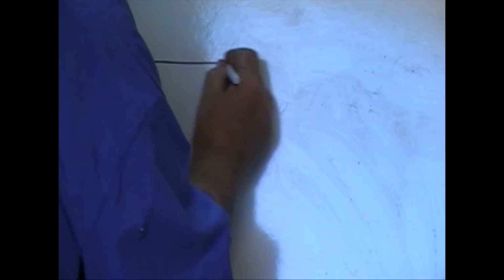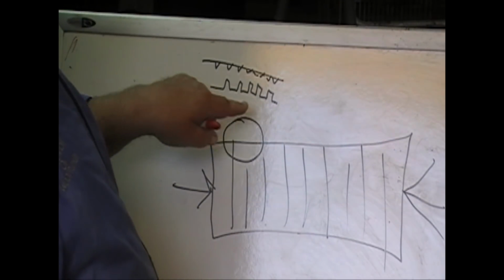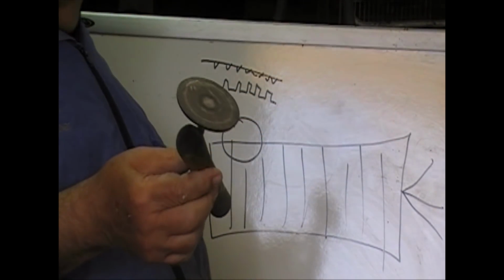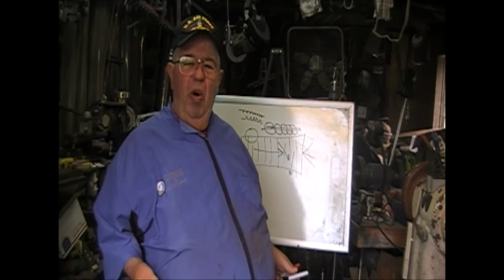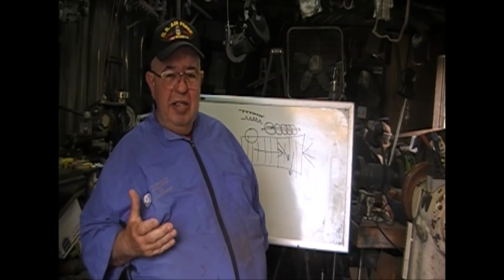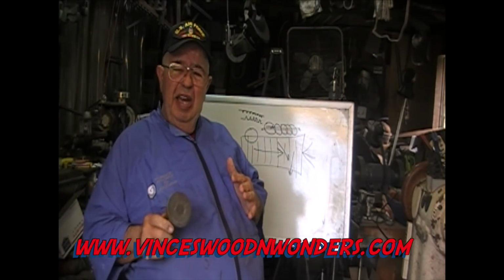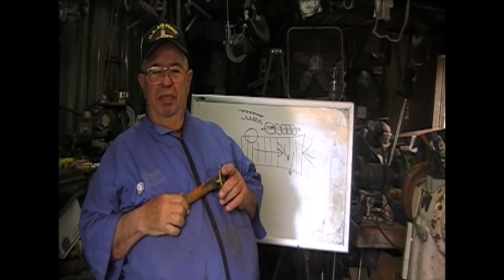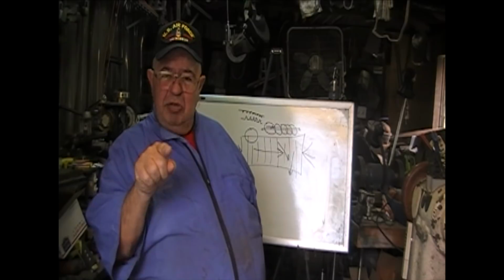# 301 Better Sanding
Simple move, great results